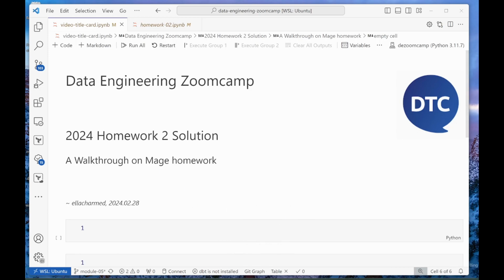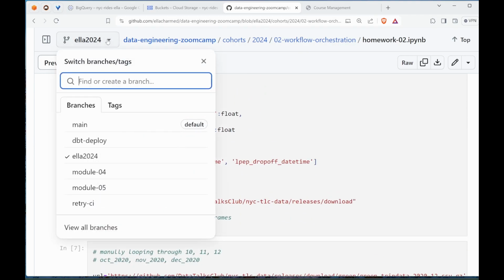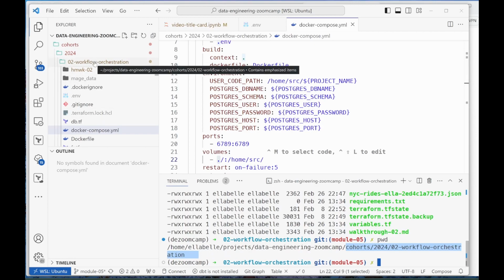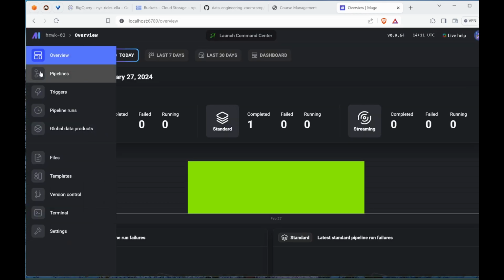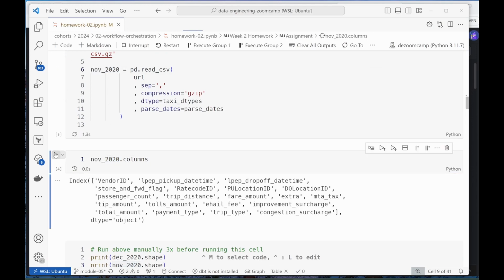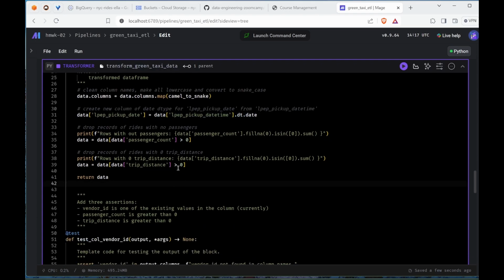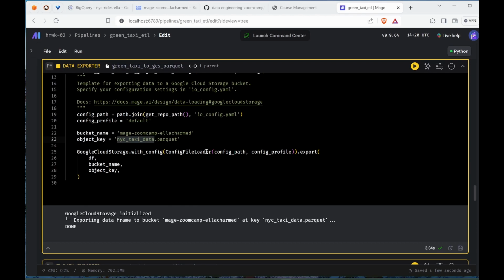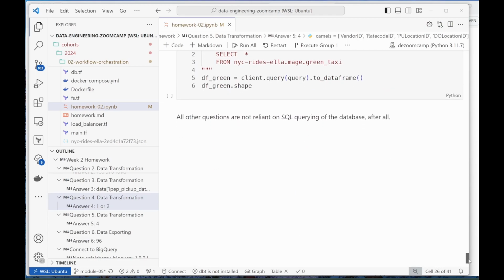EllaLearns | DEZoomcamp 2024 Homework 2 solution on Mage-AI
A walkthrough of the solution notebook for homework 2 on Mage-AI module for 2024 cohort of the Data Engineering Zoomcamp course.

00:07:18 docker compose up
00:09:13 Launch Mage
00:13:54 Qn 1
00:14:34 Datablocks Tree
00:20:02 Qn 2
00:20:30 Qn 3
00:20:54 Qn 4
00:21:32 Qn 5
00:21:47 Qn 6